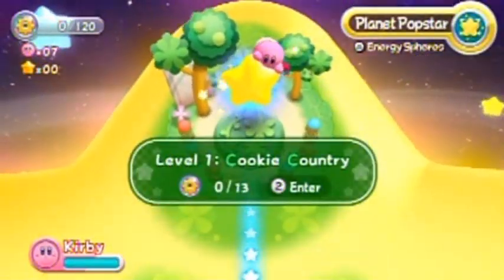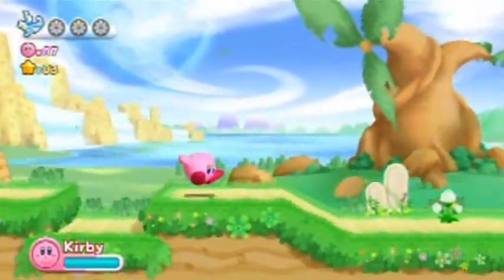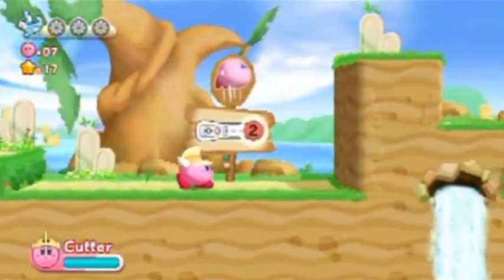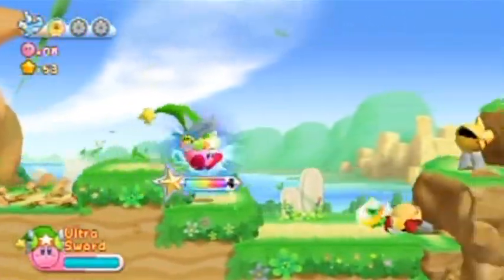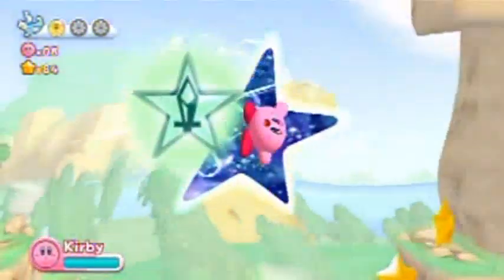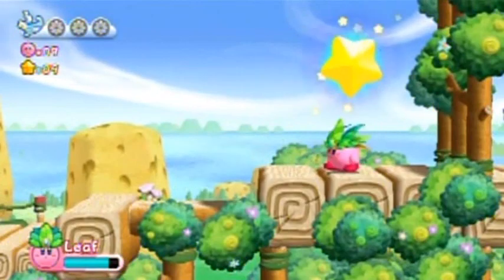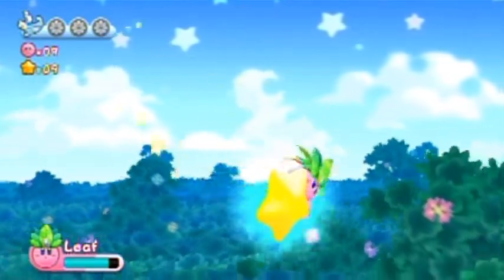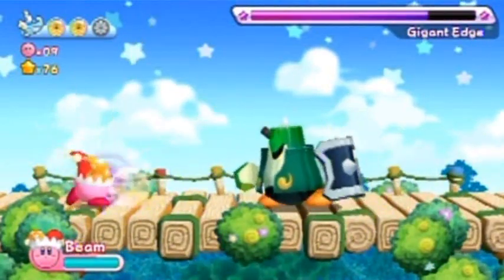Kirby's Return To Dreamland Walkthrough Part 1: Cute-Yet-Hardcore Beginning (With Commentary)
Be sure to read the video descriptions for additional info on videos as you go!

Walkthrough and game info:
Platform: Nintendo Wii
Gameplay footage recorded with: Aiptek A-HD+ camcorder
Voice recorded with: Canon Powershot G12 Camera
Video Editing Program: Cyberlink Powerdirector 8
Image Editing Program: GIMP 2.6

Awww! Just look at them chase after cake-robbing Kirby! Hey, what is that portal? What is that ship? Why is it breaking apart? Ahhh! It crashed! Let's go help!

Welcome to my Kirby's Return To Dreamland walkthrough! I hope I'll provide a entertaining (but nutty) experience as well as create an organized 100% walkthrough that will help you out! In this part, I'll briefly explain the controls and fully complete two levels.

As usual I will be putting up time stamps in the video descriptions so you can seek to whatever level you're looking for quickly. They even help out when you use the search box on my channel and look for a level number! I hope they will be of use to you!

Level Time Stamps:
Intro = 0:00
1-1 = 4:00
1-2 = 11:20